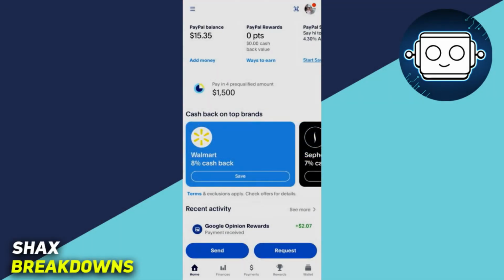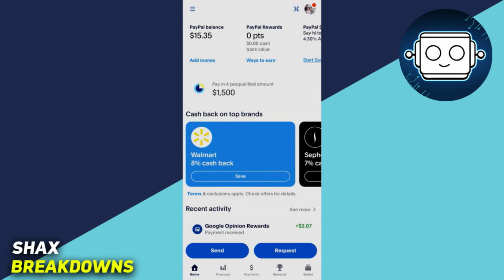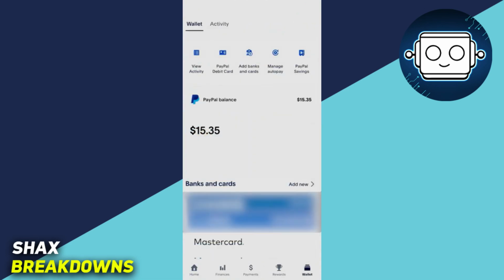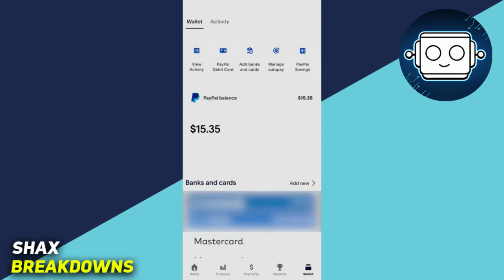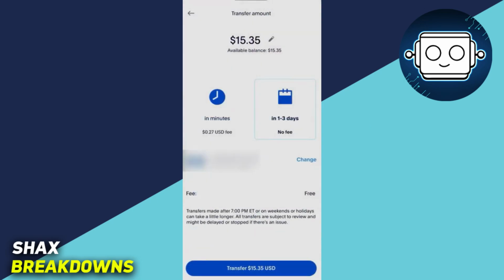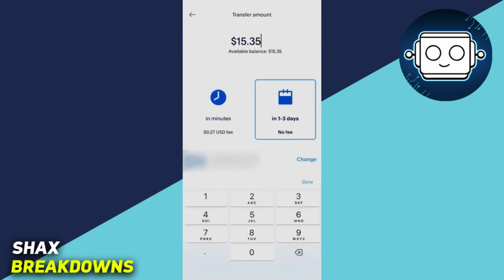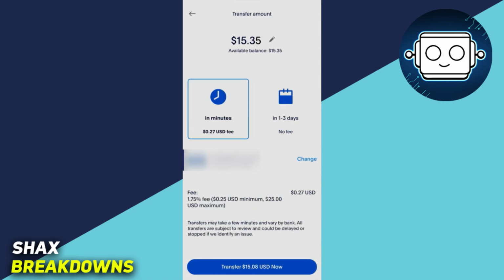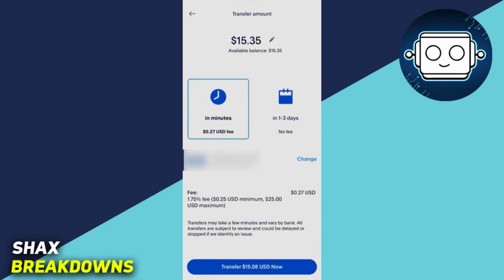How To Transfer Money From PayPal To Bank Account | Updated Method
In this video, you’ll learn the updated method to transfer money from PayPal to your bank account step by step. I’ll guide you through the latest process to withdraw funds easily and securely.